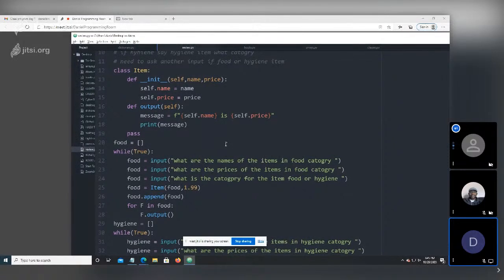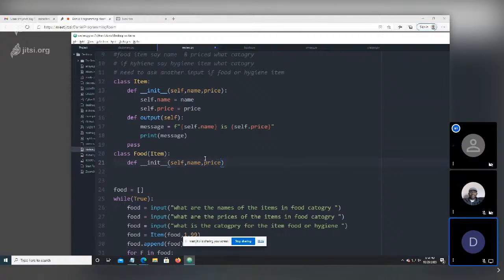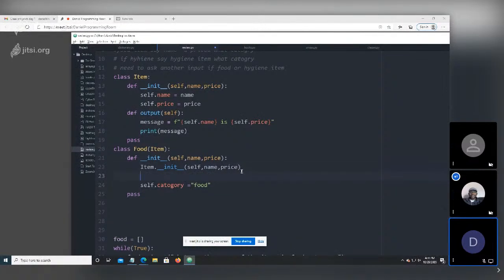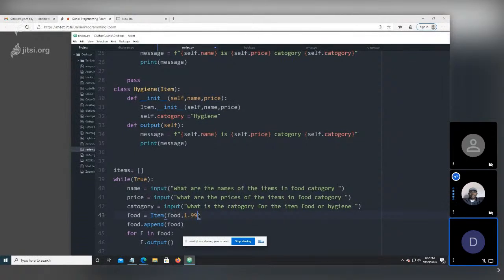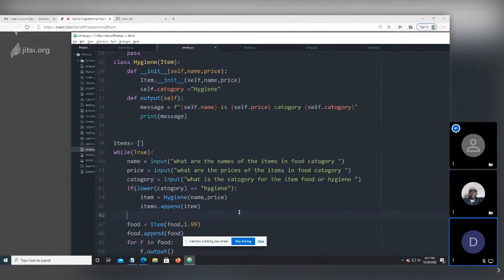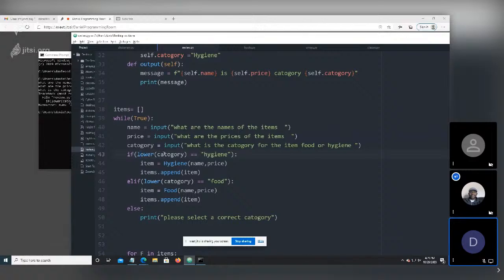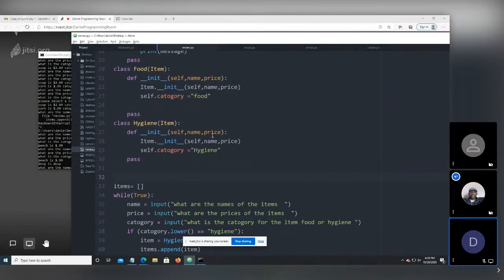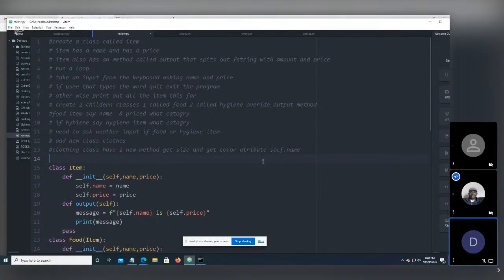Teaching Python Live - Our First Full Program (Inventory Management System)